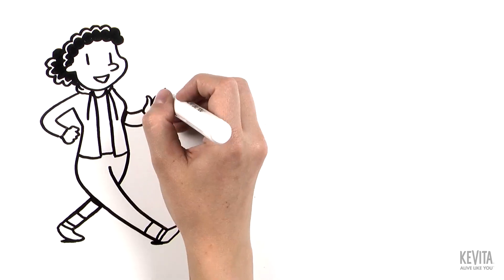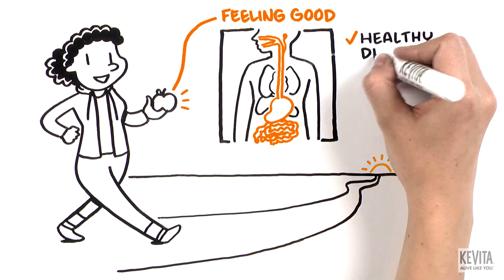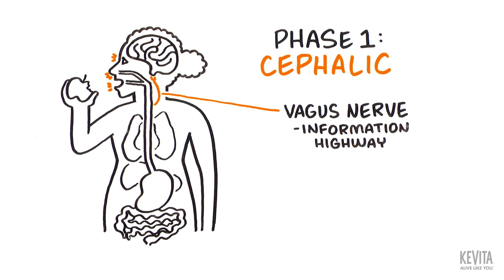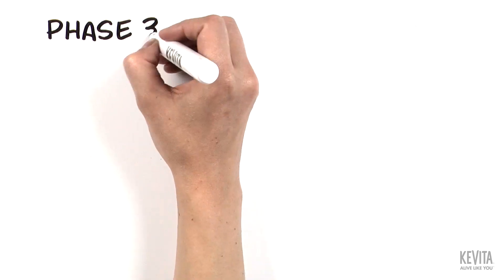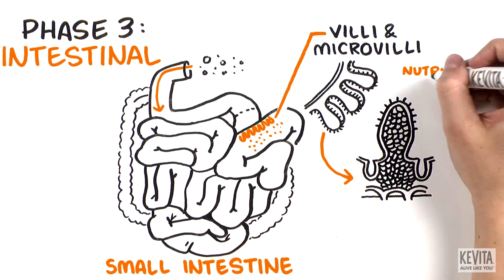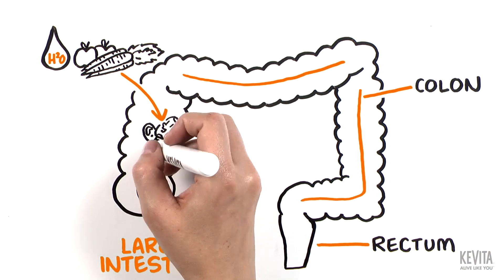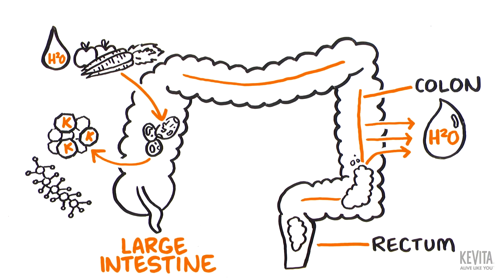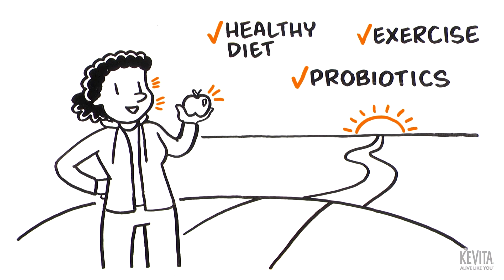Digestion 101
Feeling good starts in your gut, but what exactly happens in there during digestion? And how can we help keep our digestive system working smoothly?

Here we outline the three major steps of the digestive process and provide some simple tips that may help maintain a balance in yours.